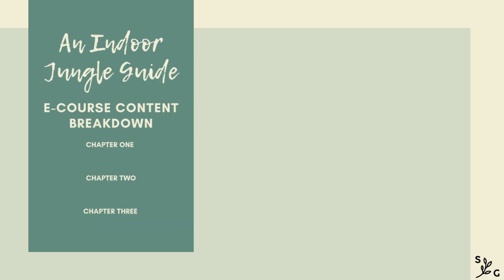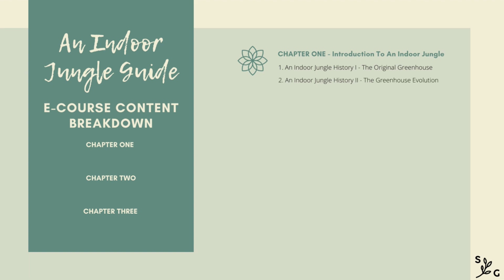Plants: Online Course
Sign up to my online course 'An Indoor Jungle Guide' where you'll learn all about how to keep your plants alive and thriving.